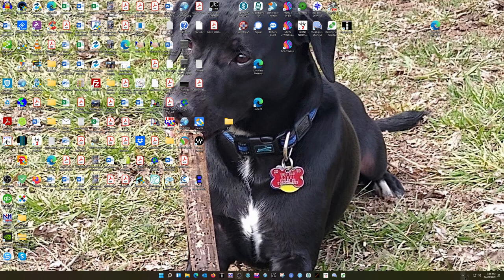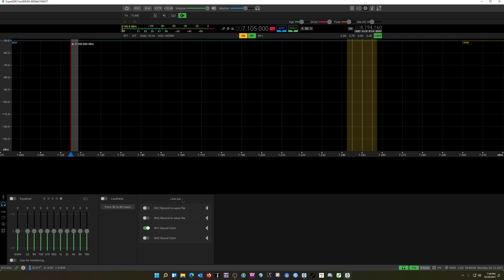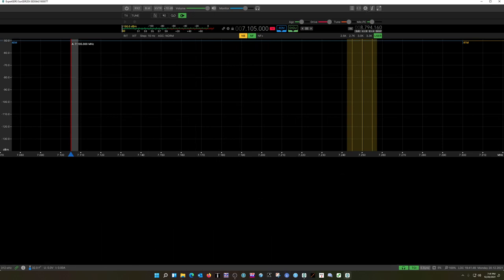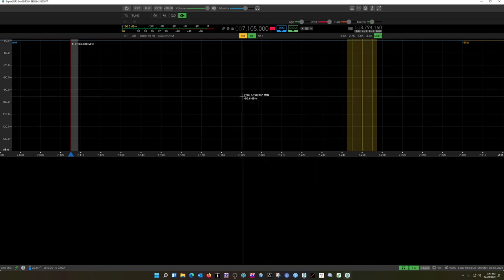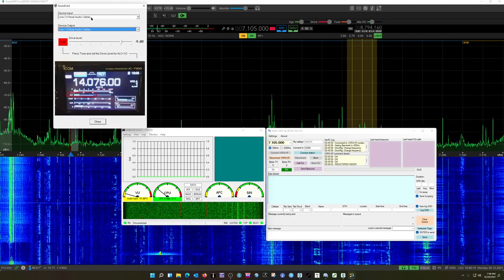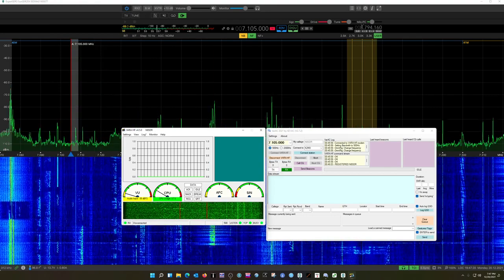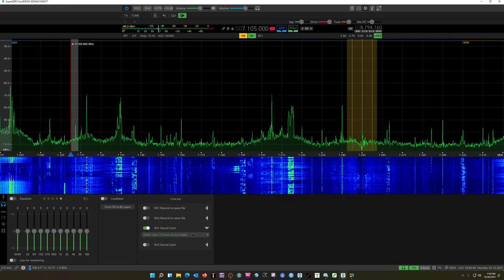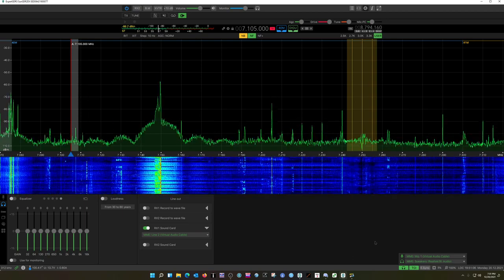EESDR V3 Alphas 0 10 0 and 0 11 0 Virtual Audio Cable VAC workaround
First off sorry for the harsh audio- wanted to get this out quickly

Here is how I am currently using VAC in either V3 0.10.0 or V3 0.11.0 Alpha releases, since VAC is not actually supported yet I found I could make it work using this method.  This is a temporary workaround until VAC is fully supported.

God Bless and Good Health.
Cheers,
Rick N8SDR

As always, I do not work for nor am I associated with Expert Electronics in anyway, I just like their products and software and like to share info and findings.